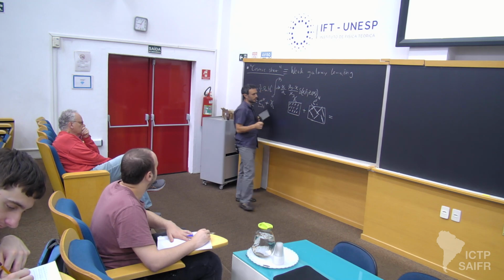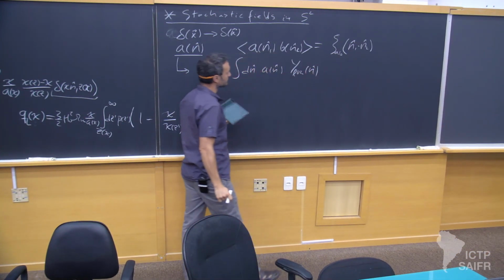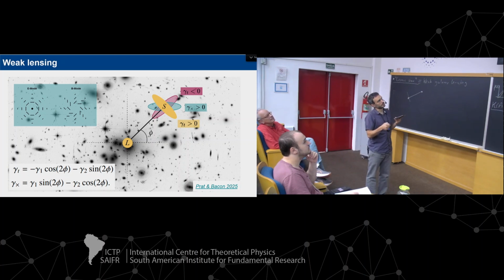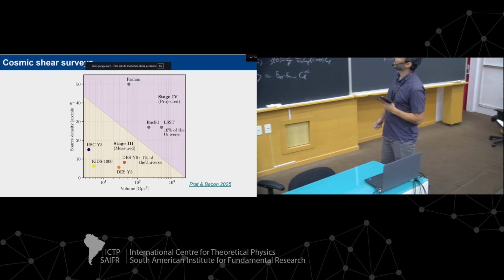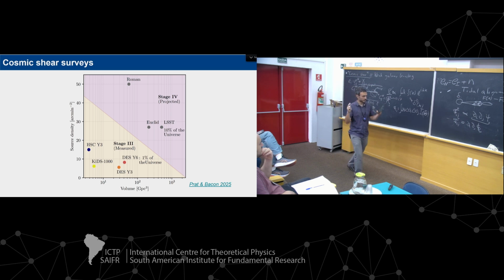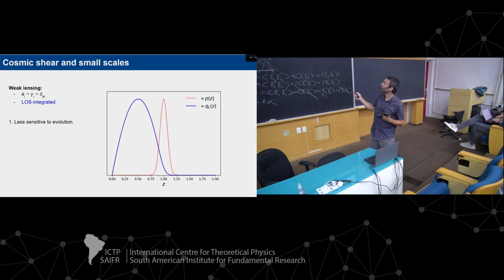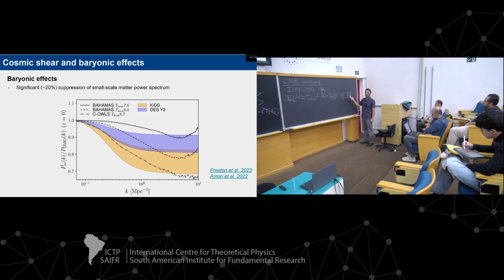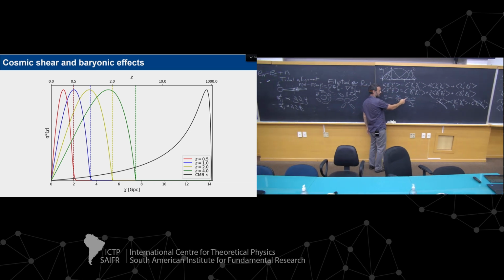David Alonso: Large scale structure observables - Class 3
Speakers:
David Alonso (University of Oxford, UK): Large scale structure observables